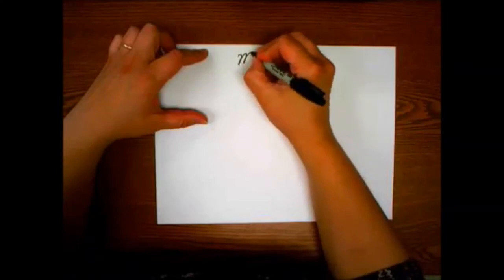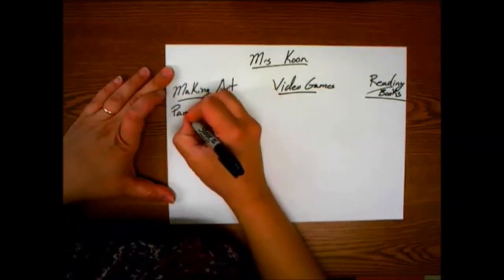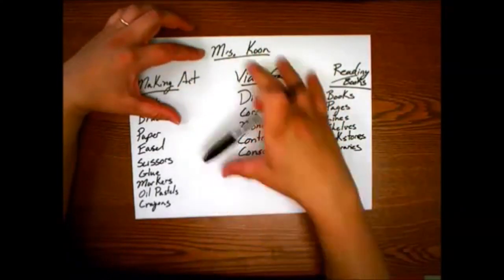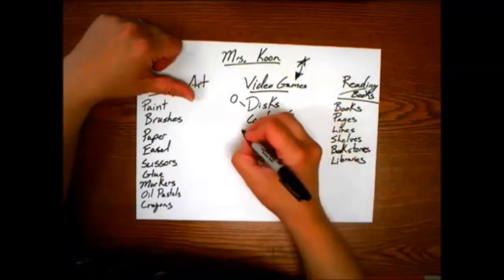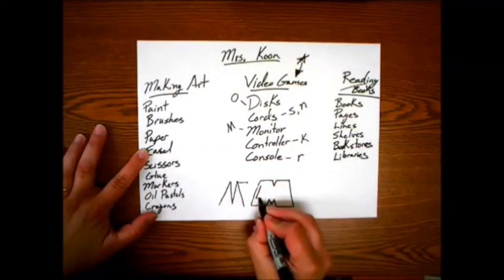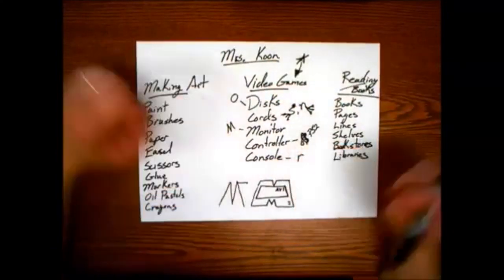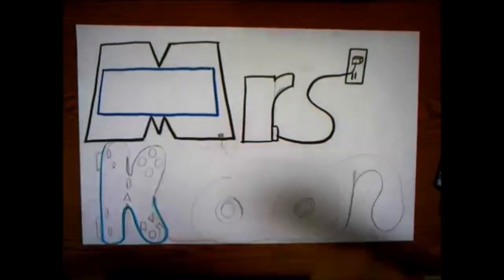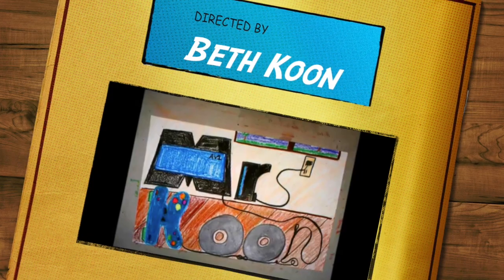Morphed Me, Transforming Your Name 2.0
Students learned that graphic design often involves choosing or creating lettering.  They then identified and discussed inventive ways to design with letters. Students then came up with a single theme of and activity they enjoy doing and then morphed the letters of their name to look like objects used for that activity.
Materials Needed
-one piece of of 12x18 drawing or construction paper
-drawing materials of your choice
-imagination and creativity